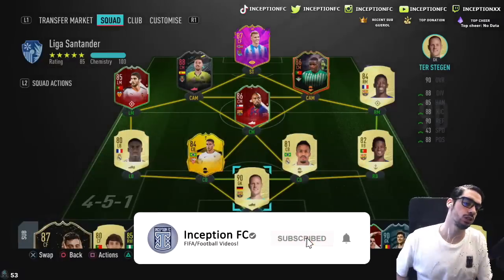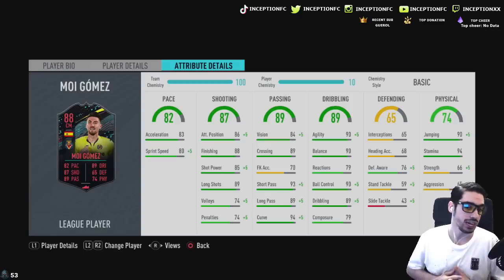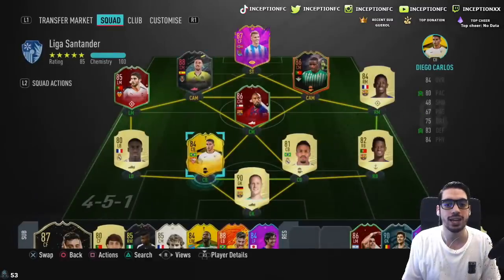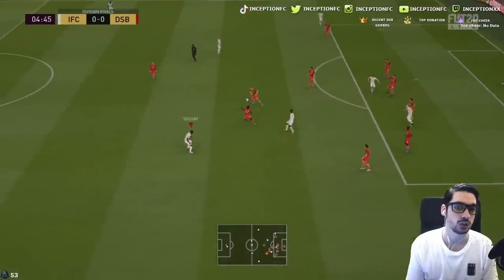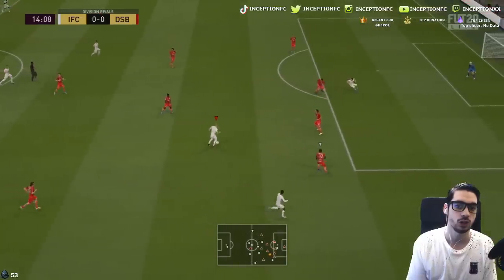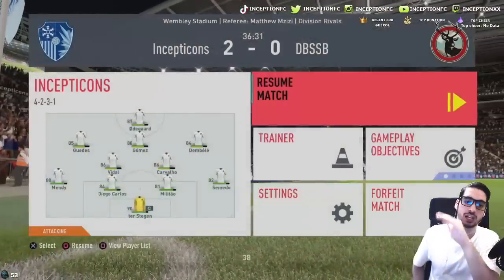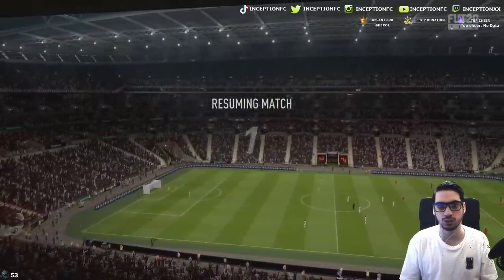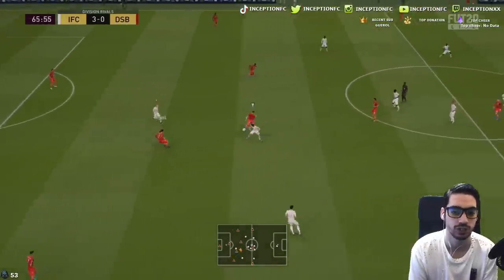UPGRADED 88 STORYLINE MOI GOMEZ PLAYER REVIEW! - SEASON MILESTONE OBJECTIVE - FIFA 20 ULTIMATE TEAM